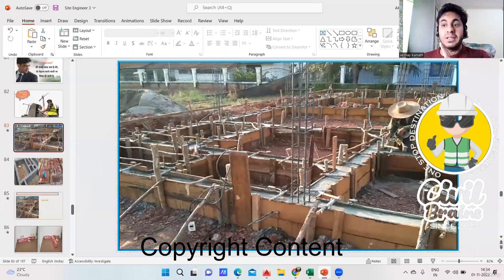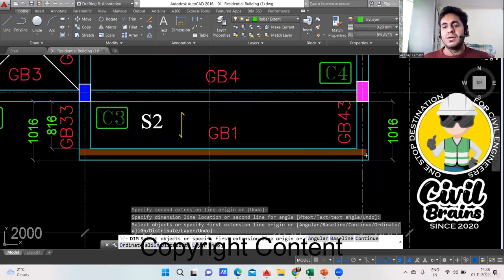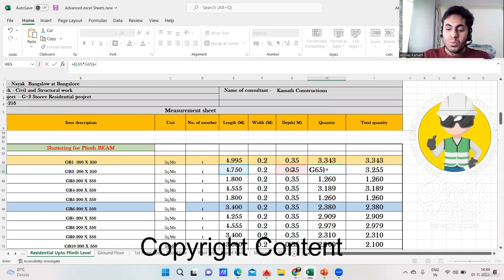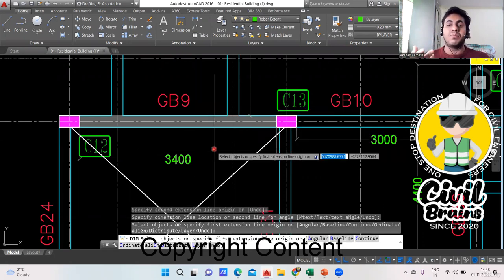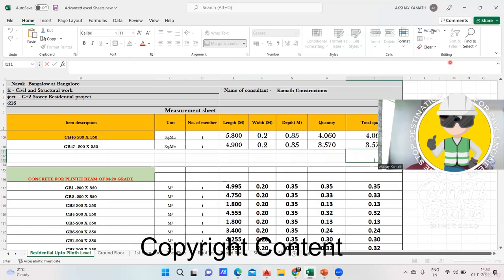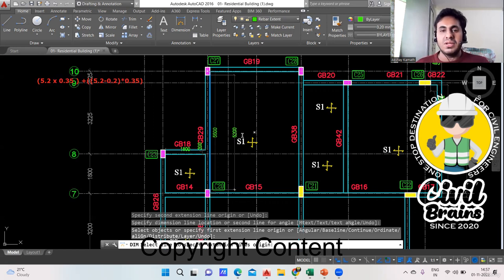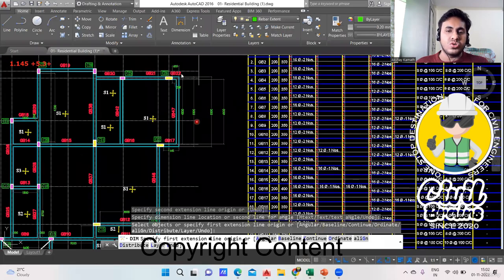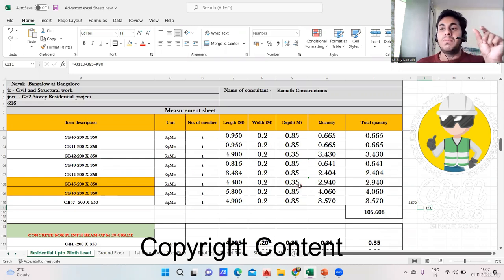28 Plinth Beam Shuttering Quantity Must Watch